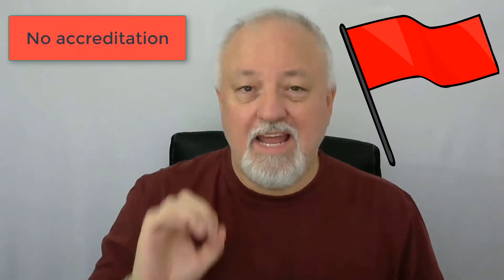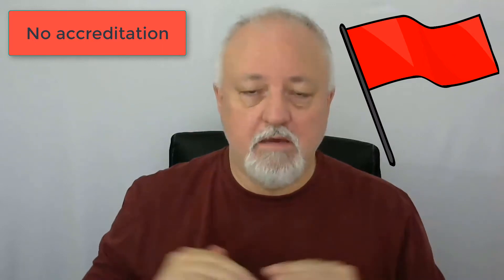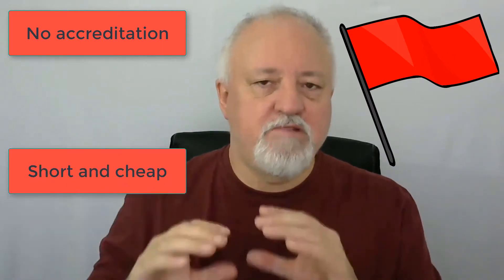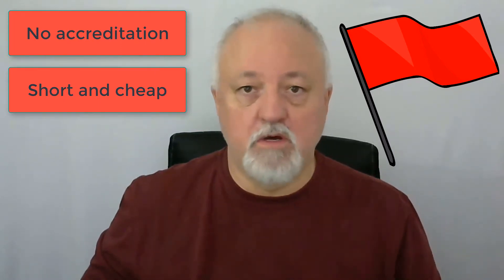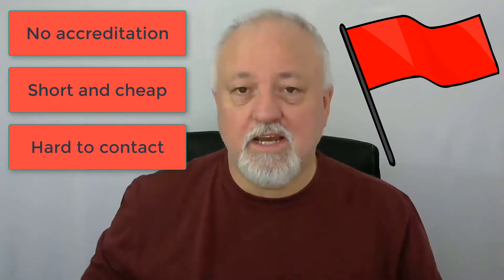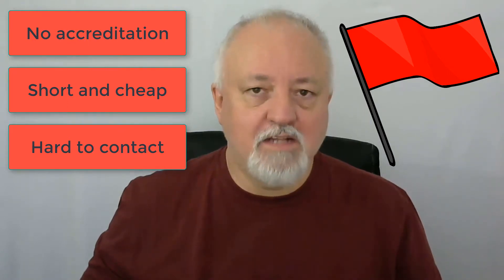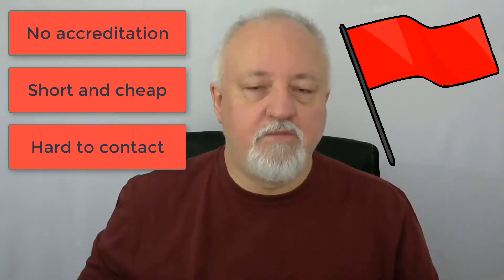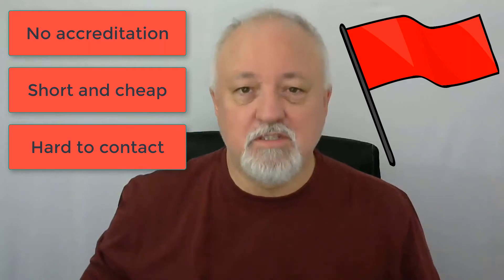Best TEFL Course? Best TESOL Course? What To Look For - Business English Success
Best TEFL course? Best TESOL course? The blog post that details the TESOL and TEFL course details that I mentioned in the video can be accessed

The question “What is the best TEFL course?” is similar to the question “What is the best banana cake recipe?”

The matter is highly subjective and different people will have different answers. Your circumstances and preferences are unique to you.

Ideally, the course will have:
 - hands-on teaching
 - at least 120 hours length
 - qualified instructors
 - accreditation

Now that you know what to look for, I'll recommend some course options in the next video.

Also, if you're interested in learning English, please head over to my for loads of useful posts.

About this video:
In this English learning video, Derek Smith from ESFORAY GmbH and Business English Success looks at the factors to consider when looking for a suitable TEFL or TESOL course.

Equipment used:
for up-to-date and complete information.